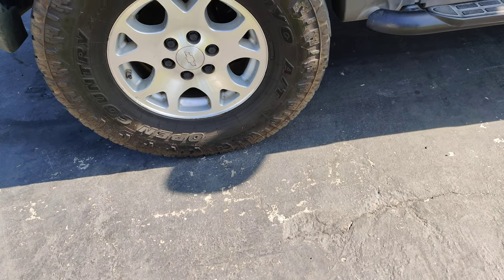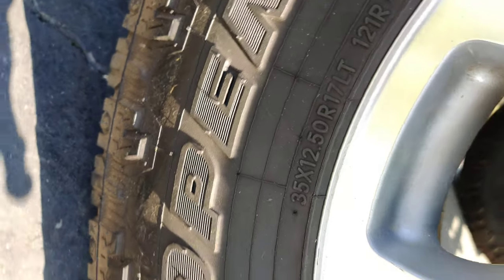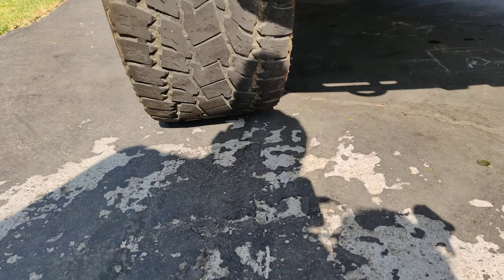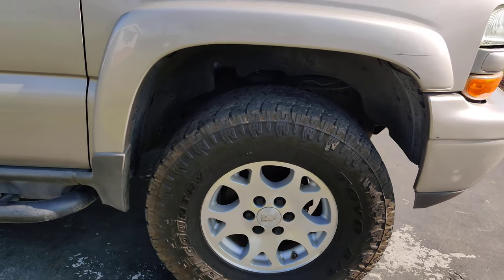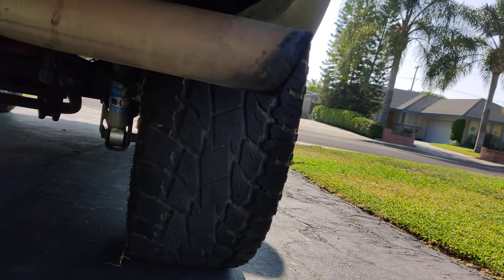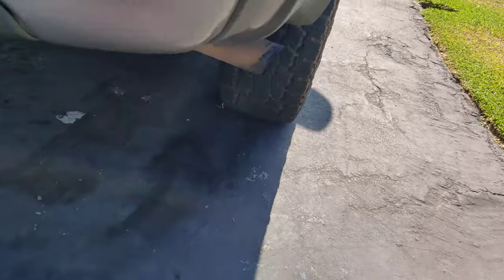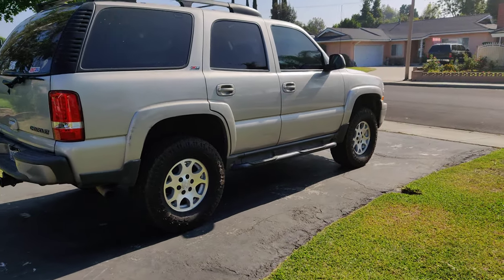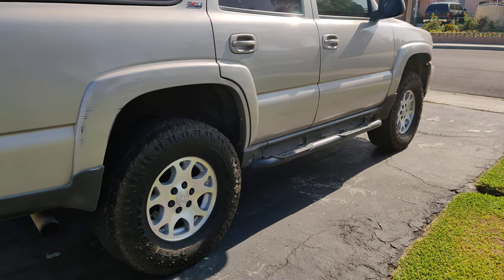Do 35s Fit A Tahoe ?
do 35" tires fit on a Tahoe?
this also applys to Yukon, suburban, Escalade